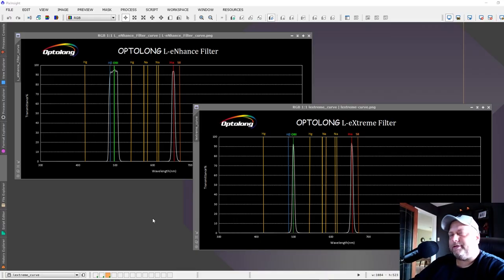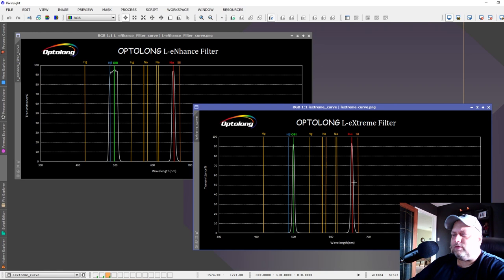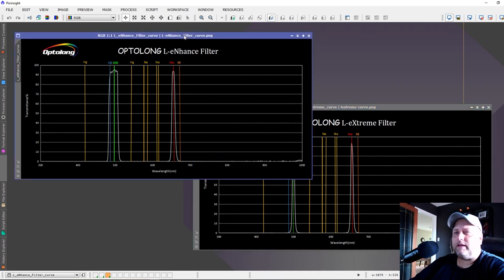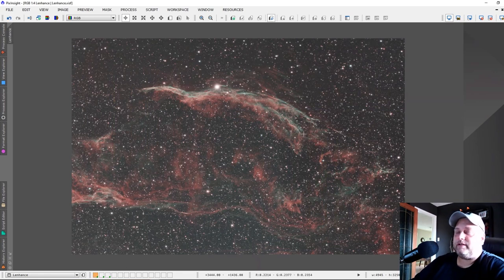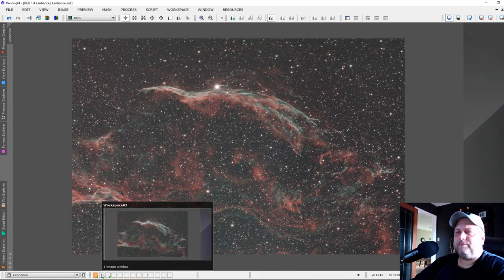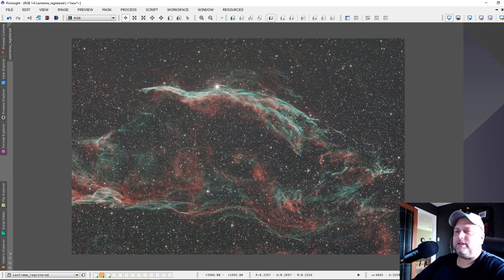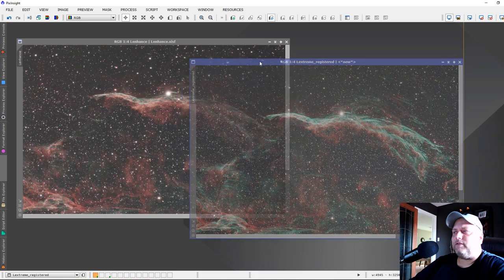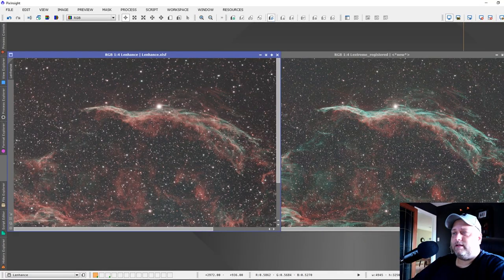L-eXtreme vs L-eNhance filter - which is better?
OK so we're going to look at the Optolong L-eXtreme vs L-eNhance astro filters for OSC cameras. Which is better? Let's find out! ...